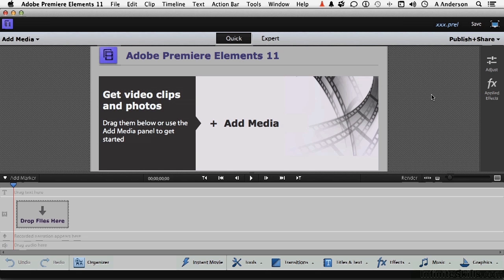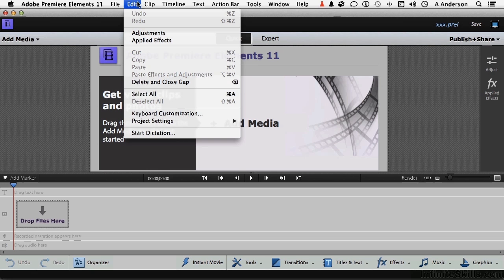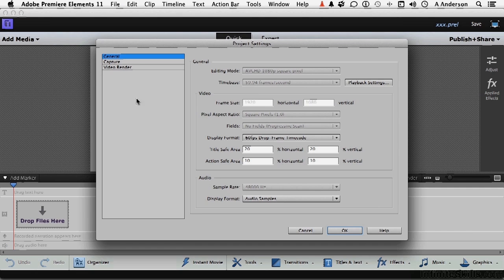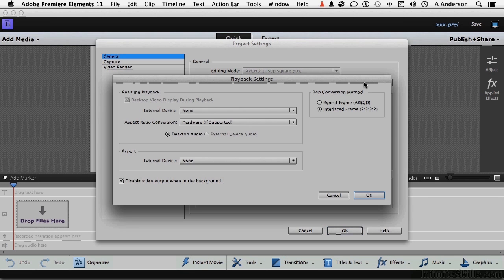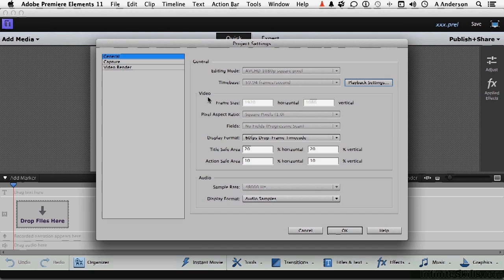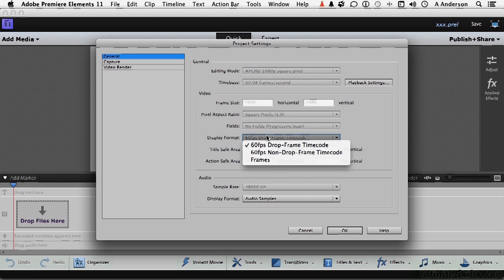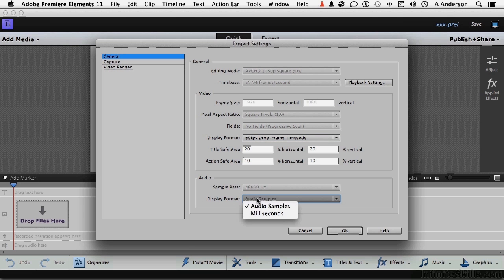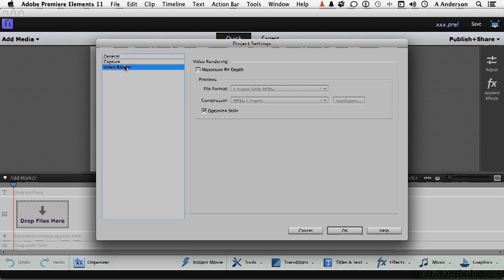Adobe Premiere Elements 12 Tutorial | Adjusting Project Settings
Want all of our free Adobe training videos? Visit our Learning Library, which features all of our training courses and tutorials

More details on this Adobe Premiere Elements 12 training can be seen This clip is one example from the complete course. For more free Adobe tutorials please visit our main website. YouTube